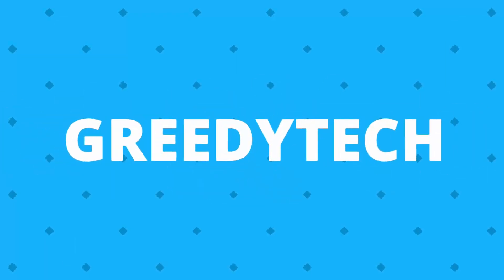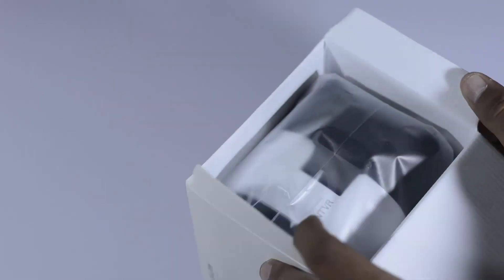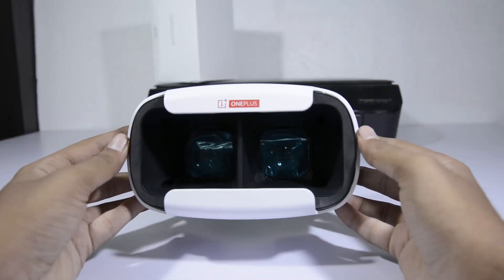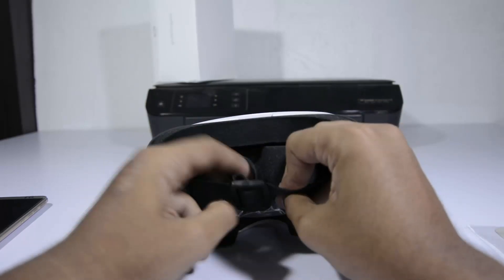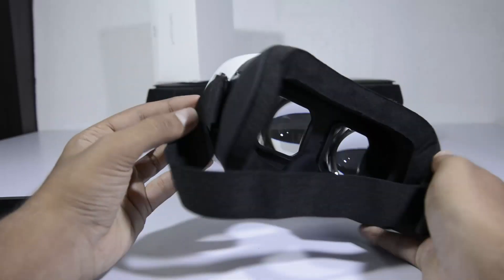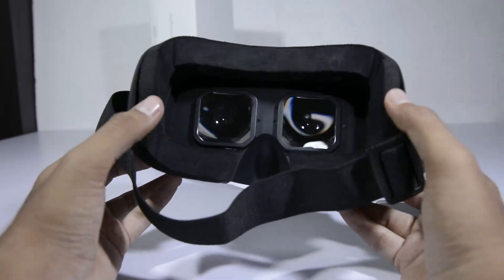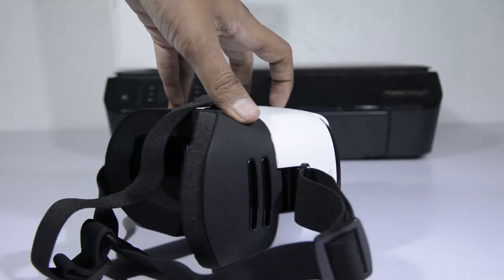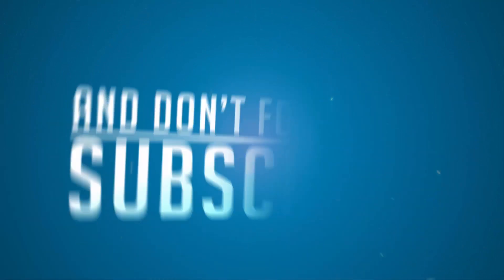Oneplus Loop VR Unboxing, First Impressions and Review (Sorry i Have Cold :()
Oneplus Loop VR Unboxing, First Impressions and Review

Outro video made by officialmotions